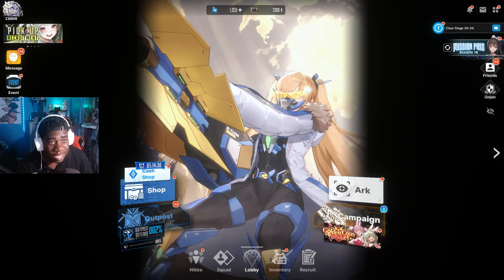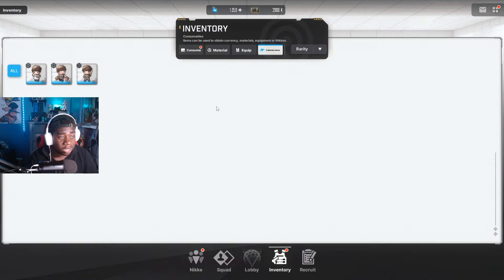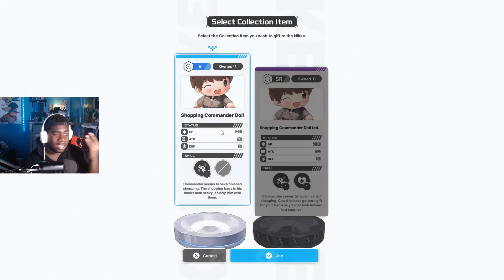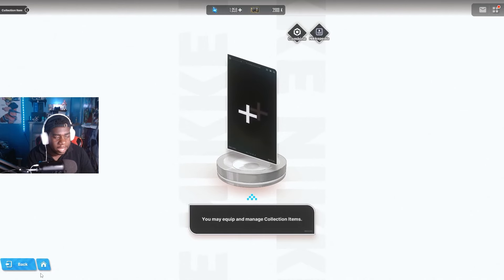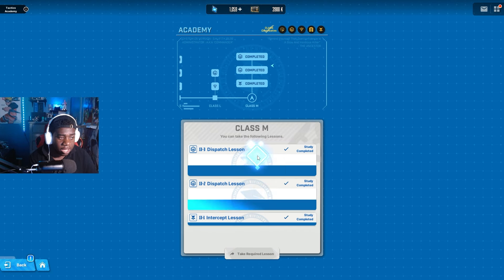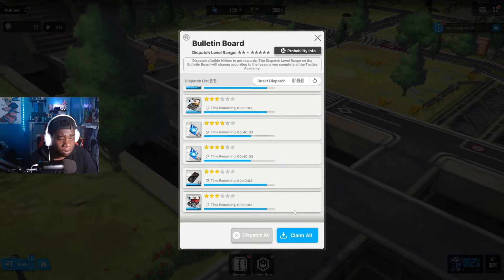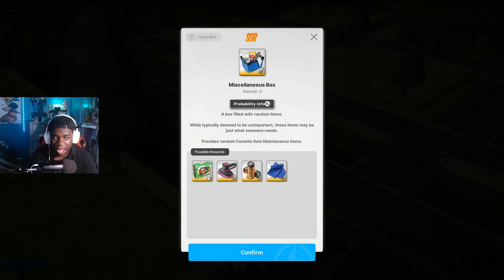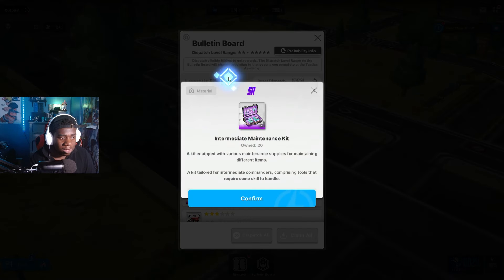Where To GET Collection & Favorite Items and HOW TO USE THEM in NIKKE!